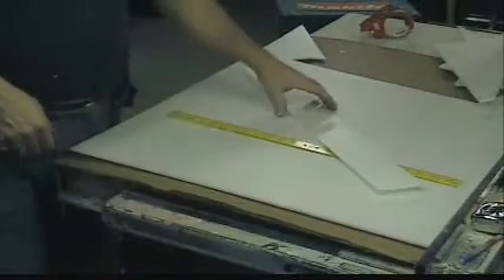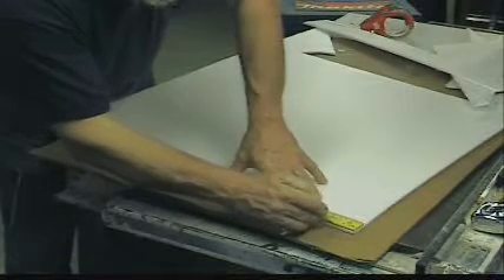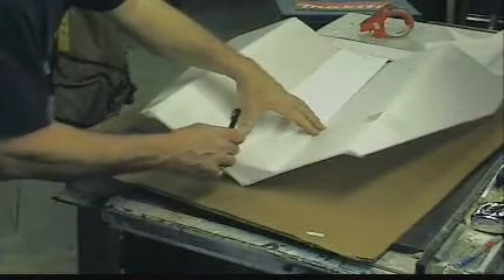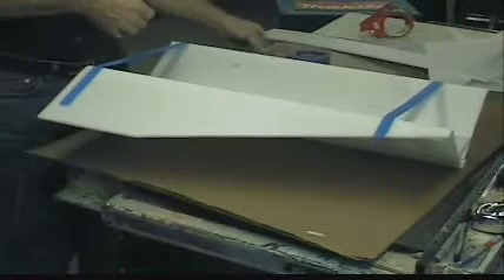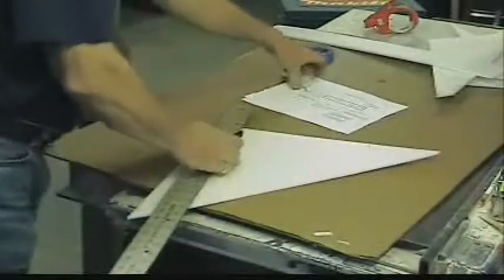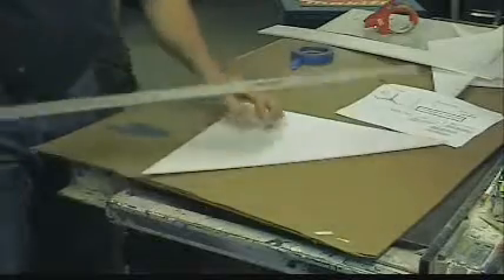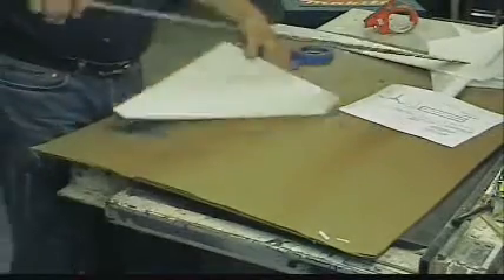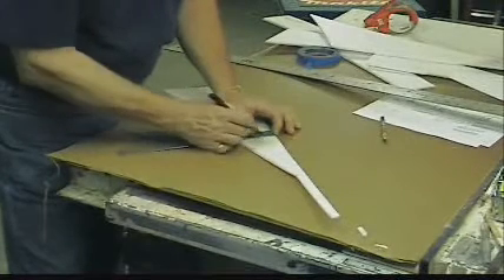Project Capricorn II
Informational Video Building a Capricon Flying W Foam R/C plane